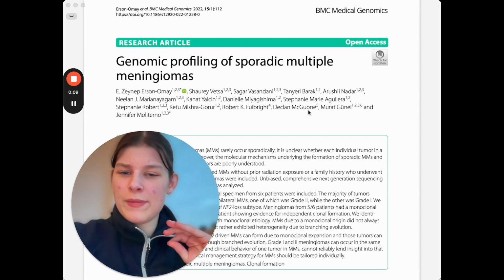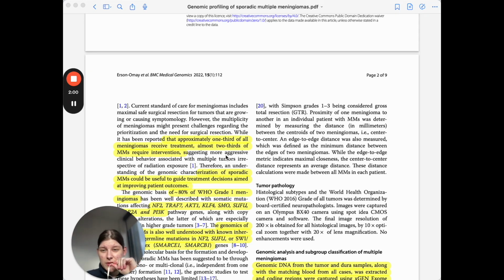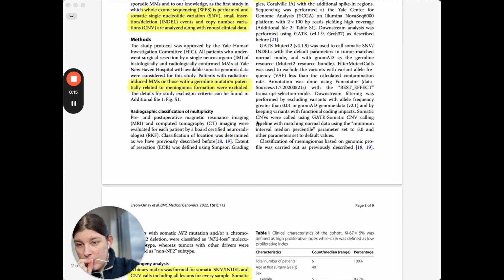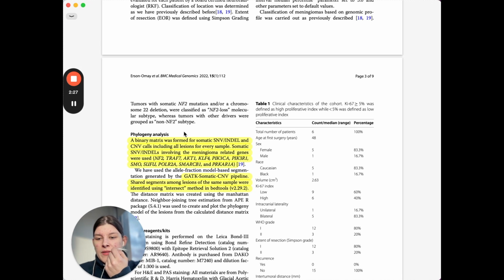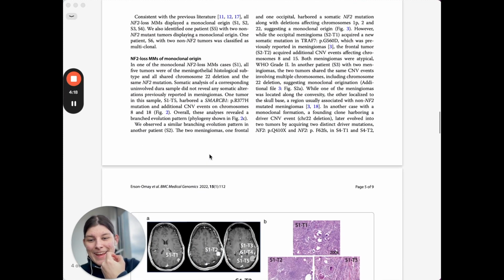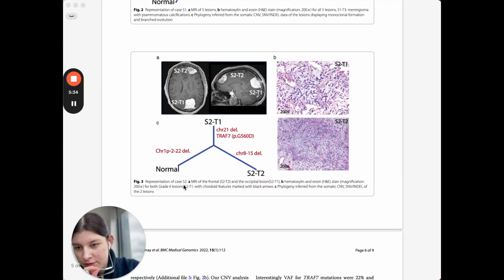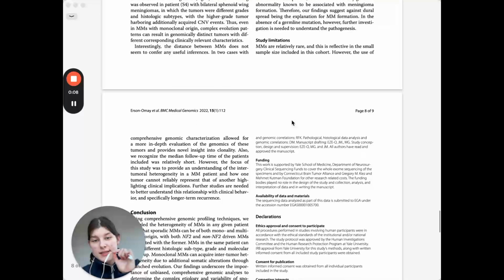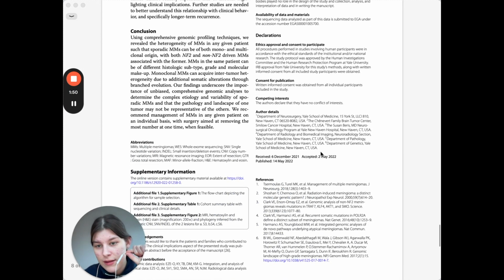Genomic profiling of sporadic multiple meningiomas (EXPLAINED...)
welcome to my 2nd research paper review video!

in this video - I explain (or at least try to make my best attempt) at explaining the following paper...

paper citation:
Erson-Omay, E.Z., Vetsa, S., Vasandani, S. et al. Genomic profiling of sporadic multiple meningiomas. BMC Med Genomics 15, 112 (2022).